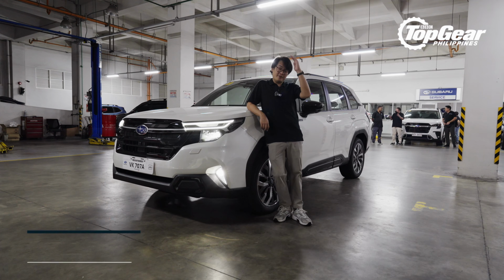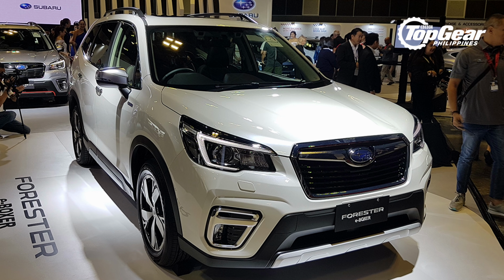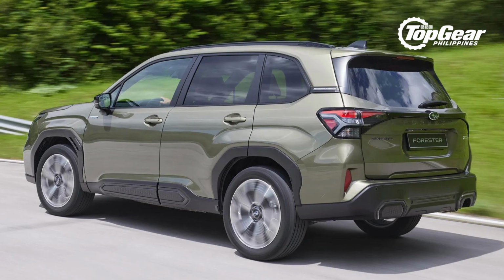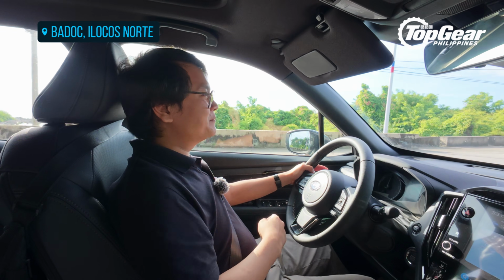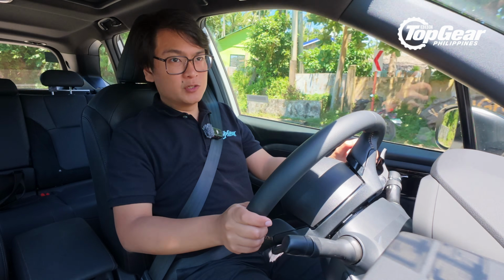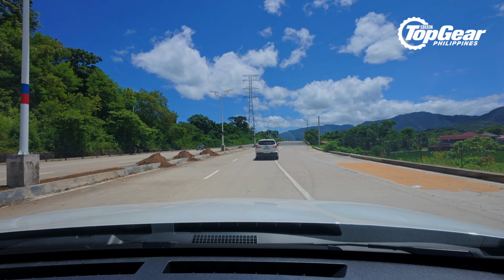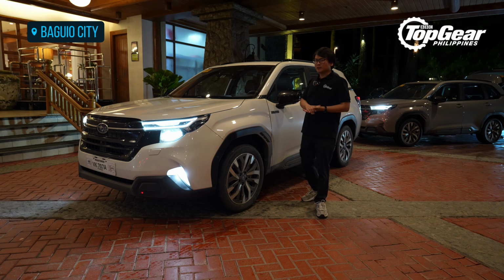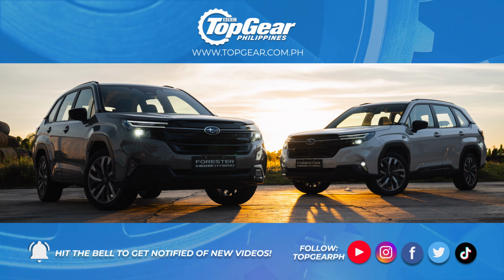2026 Subaru Forester e-Boxer Hybrid first drive: 1,281km with the all-new Forester | Top Gear PH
Subaru Philippines has just launched its first electrified vehicle: the all-new Forester e-Boxer Hybrid. It promises the classic Subaru experience—Symmetrical AWD and a boxer engine—and much-improved fuel economy, thanks to a two-motor hybrid setup.

And on a 1,281km drive from Manila Bay to Ilocos and back, we definitely put the all-new Forester through its paces. Check out the video above, and let us know what you think about the hybrid Forester in the comments section below.

Dig cars?